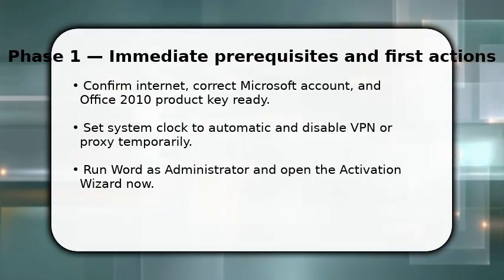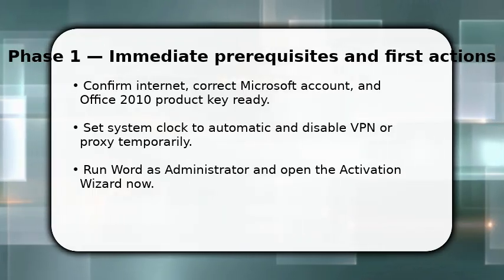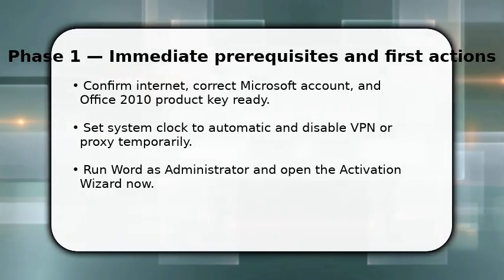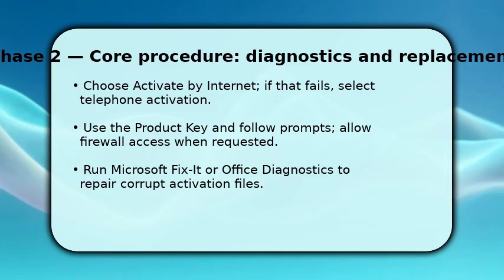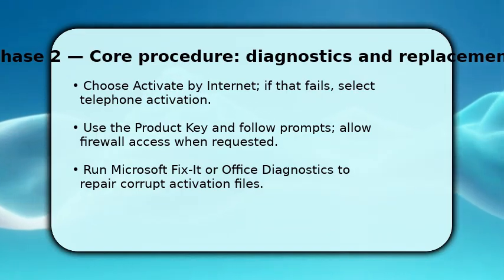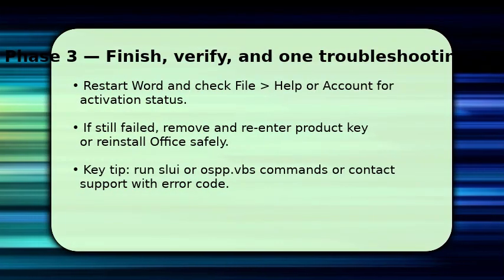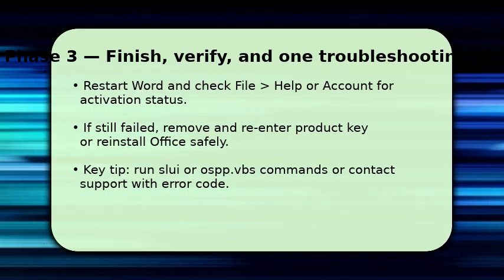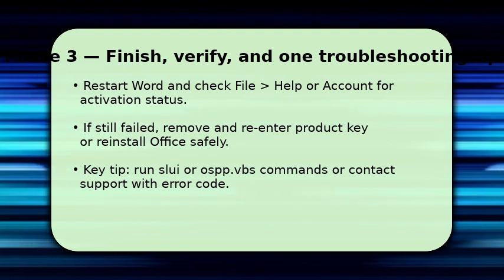How to Fix Microsoft Word Activation Failed Office 14 - Easy Guide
How to Fix Microsoft Word Activation Failed Office 14 - Easy Guide | 🔒 Surfshark VPN Deal — Stay private and secure. $1.99/mo + 3 Months Free ▸

Learn how to troubleshoot and fix the Microsoft Word activation failure for Office 14 with this step-bythy guide. Discover common solutions, system requirements checklist, and contact support tips.

Microsoft Word Activation Fail, Office 14 Troubleshooting, Activate Microsoft Word Fix Guide, Word Not Working Office Suite, Resolve MS Word Error Message